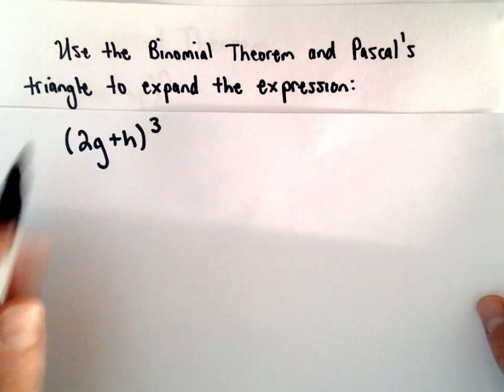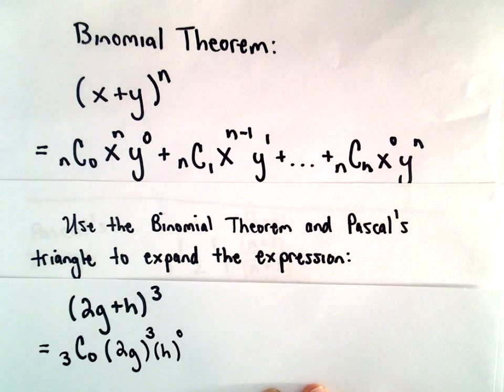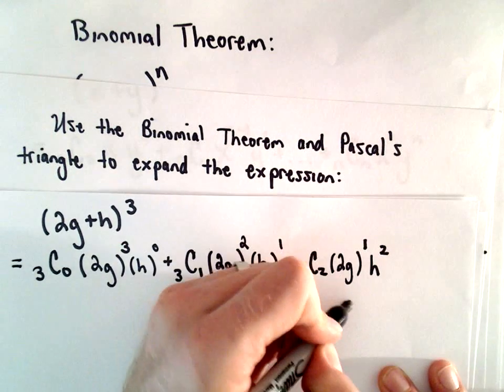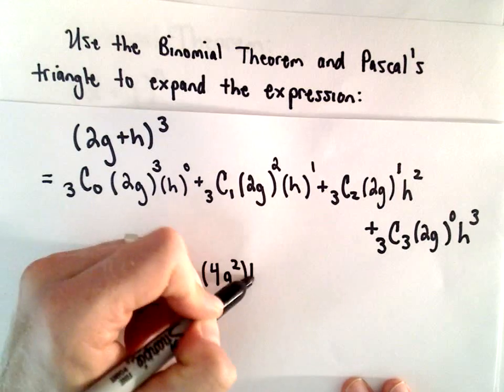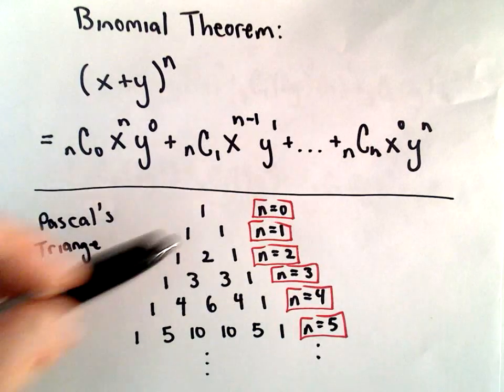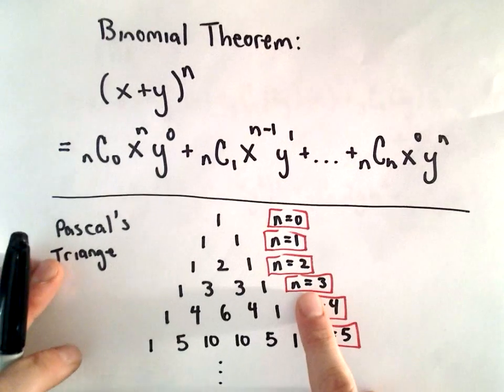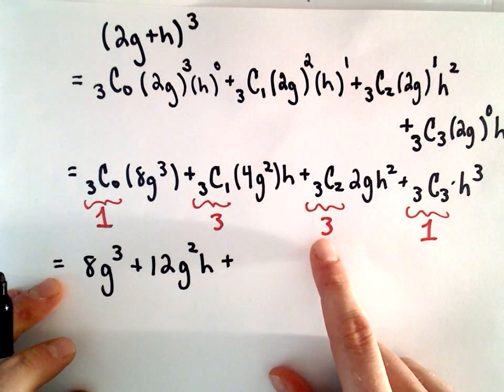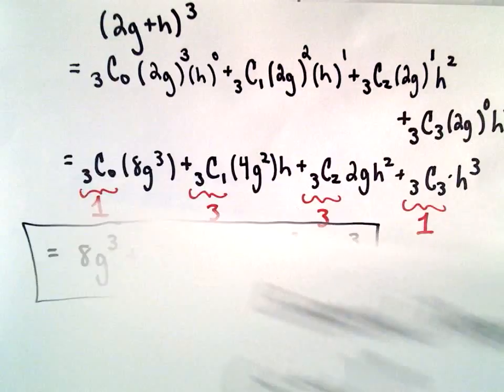The Binomial Theorem and Pascal's Triangle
In this comprehensive video, we explore the Binomial Theorem—a powerful mathematical tool that allows you to expand a binomial raised to any power without tedious multiplication. Whether you're a student looking to improve your math skills or a teacher seeking resources, this video is for you!

What You’ll Learn:

Understanding the Binomial Theorem: Learn how it simplifies polynomial expansion.
Binomial Coefficients: Discover how these coefficients, derived from Pascal's Triangle, play a crucial role in the expansion process.
Step-by-Step Examples: Watch as I expand the first binomial and set the stage for further examples in the next video.

Boost Your Math Skills: Perfect for high school and college students studying algebra and calculus.
Visual Learning: Engaging explanations and visuals to help you grasp complex concepts easily.
Practical Applications: Understand how the Binomial Theorem is used in various fields, from statistics to computer science.
📈 Don't Forget to:

SHARE with friends or classmates who need a math boost!